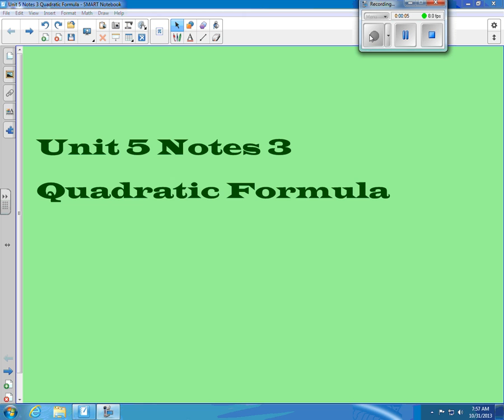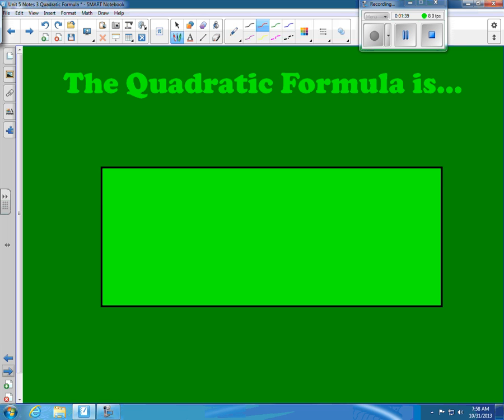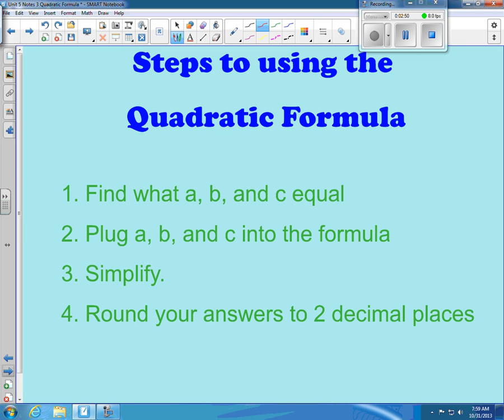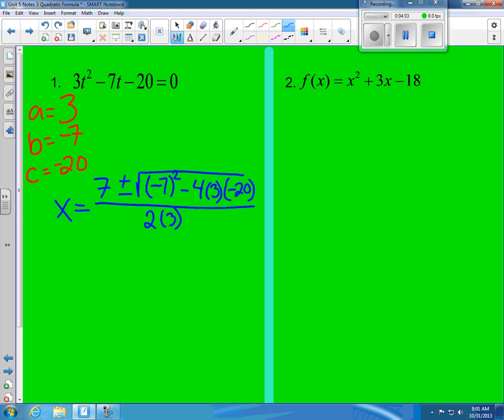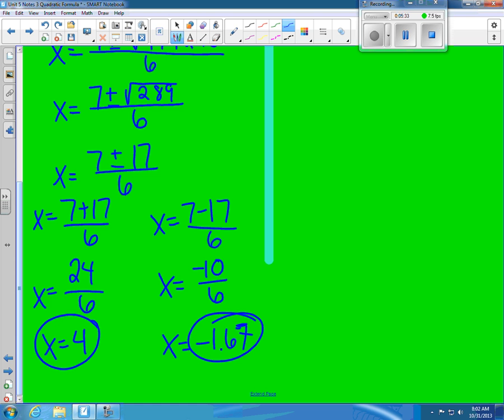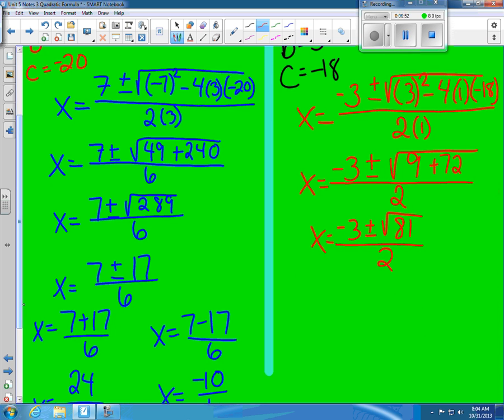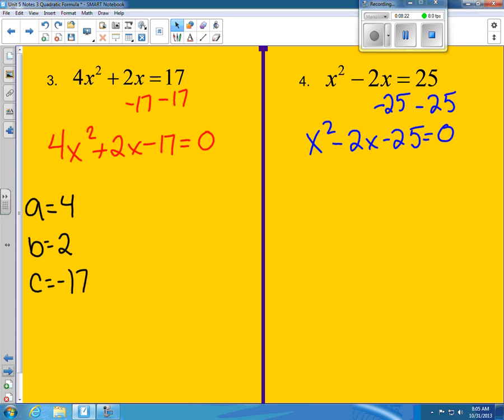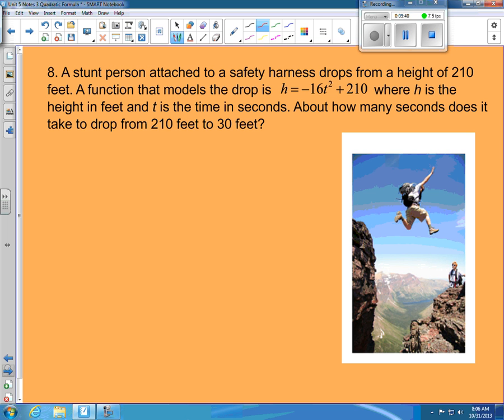Unit 5 Notes 3 Quadratic Formula